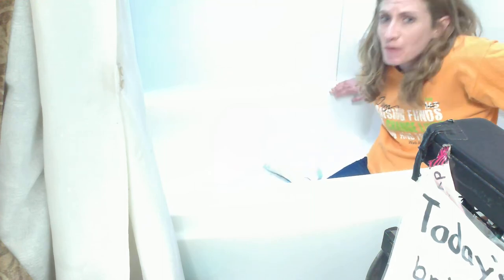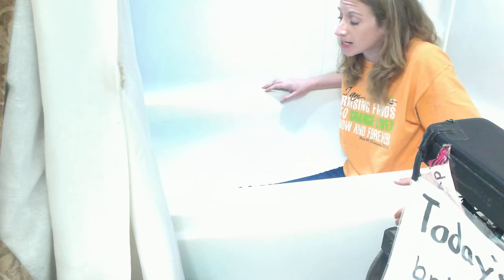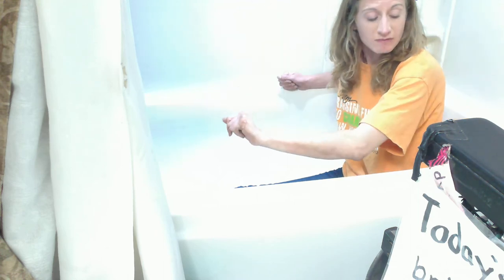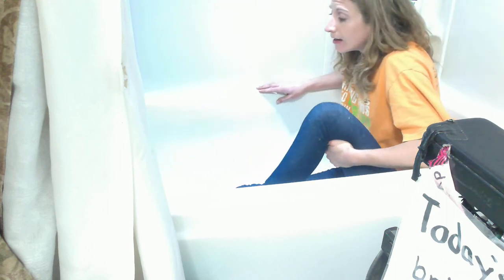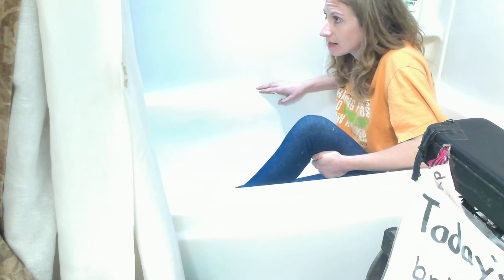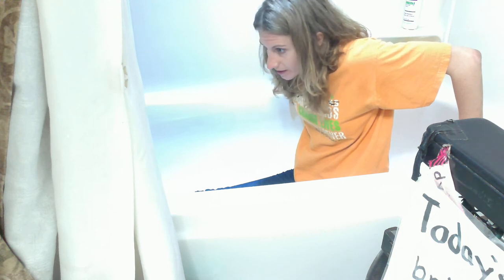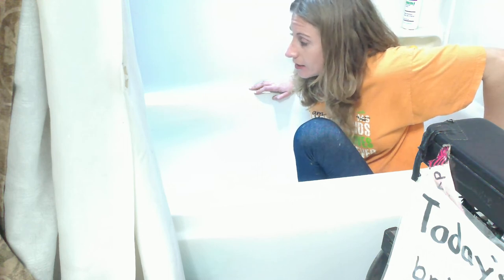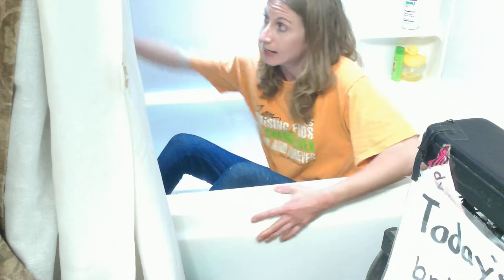Bathtime!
Getting in and out of the tub is typically quite a challenge.